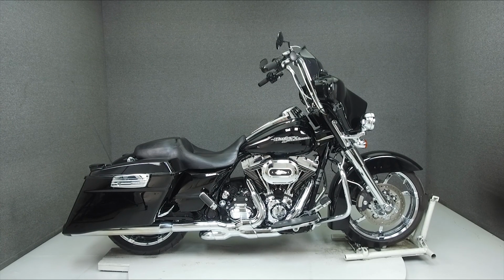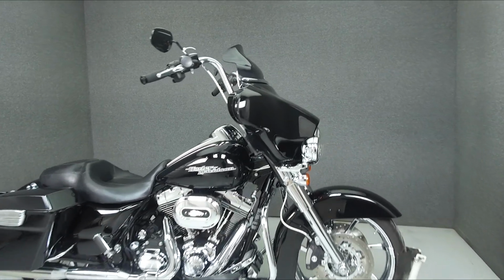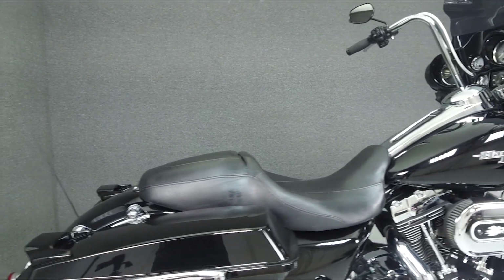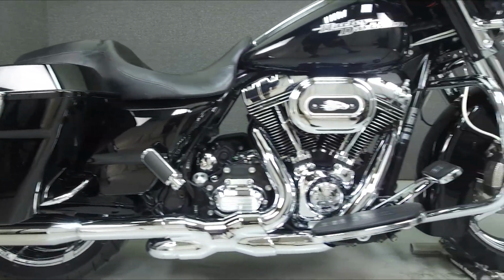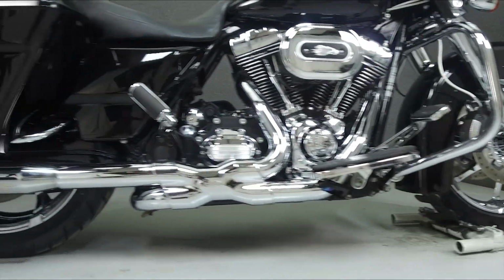2011 HARLEY DAVIDSON FLHX STREET GLIDE - National Powersports Distributors